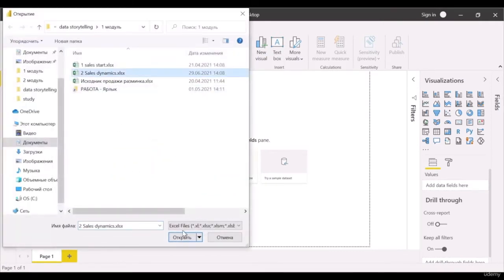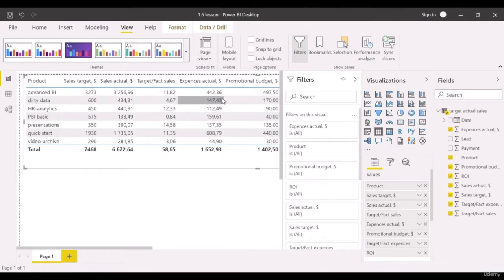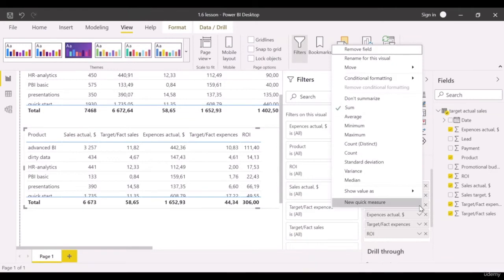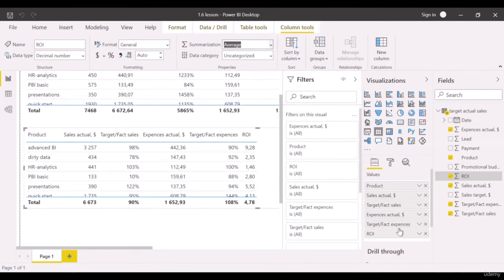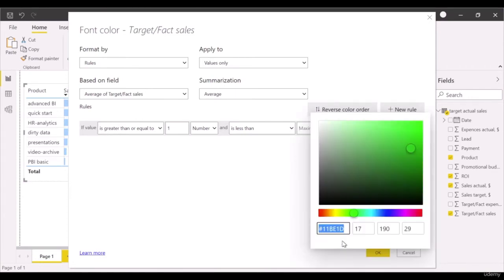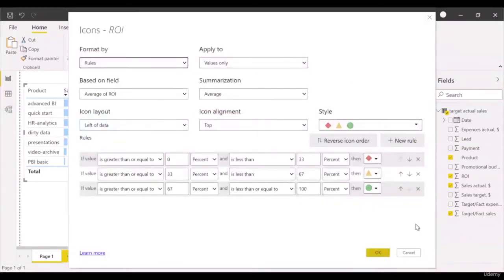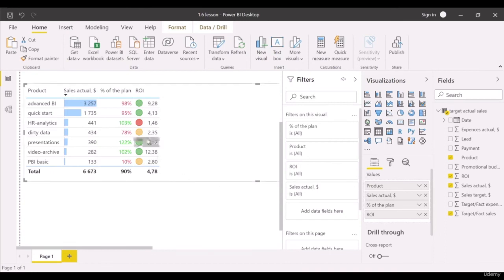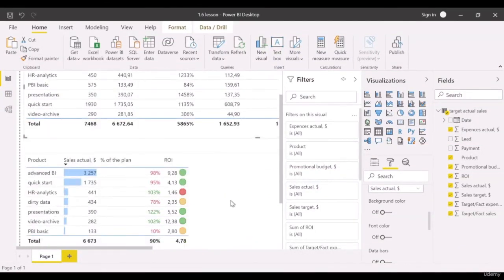Lesson 9 | Case study actual and target sales